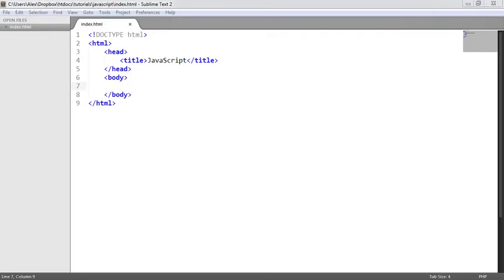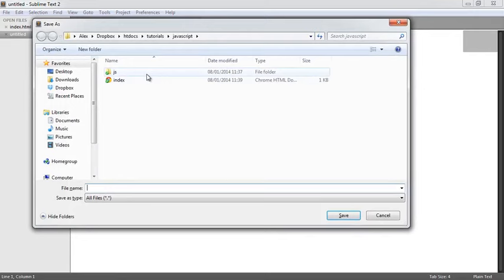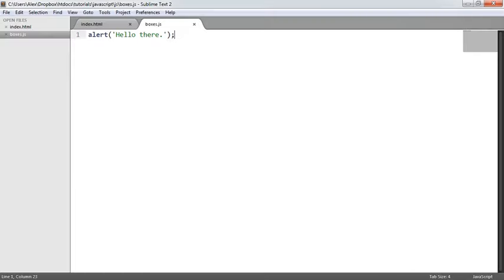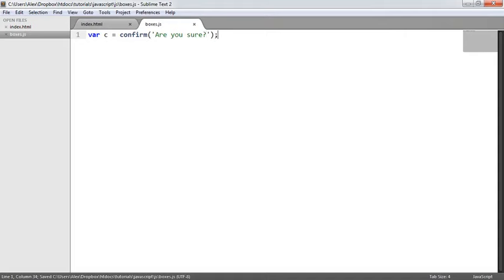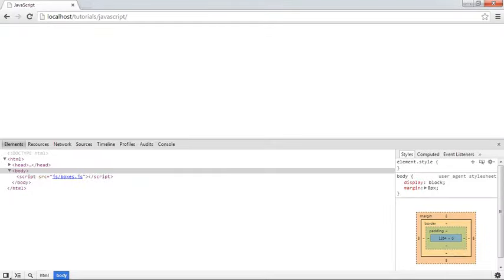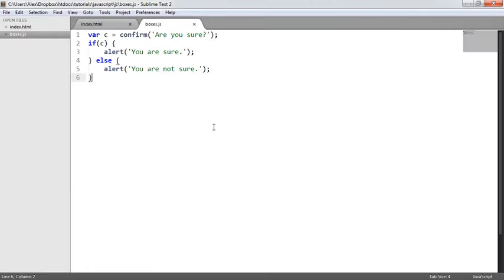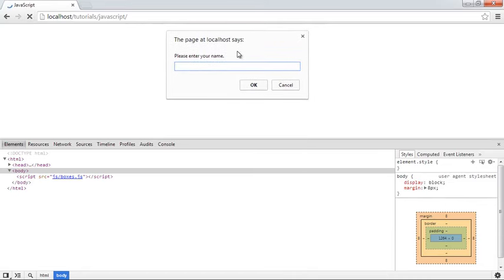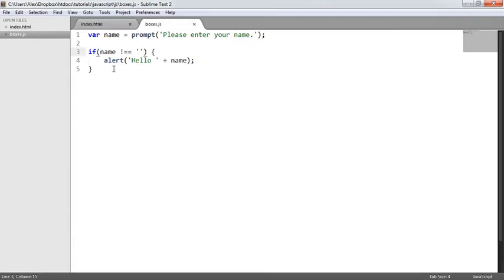JavaScript for Beginning Web Developers java alert confirm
javascript alert confirm and promp boxes